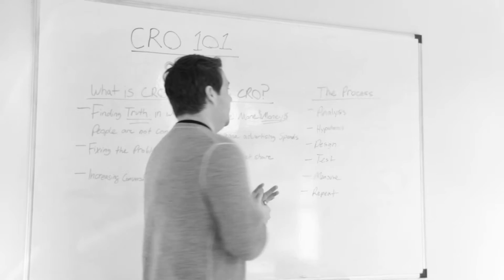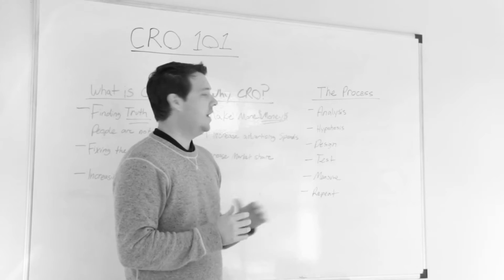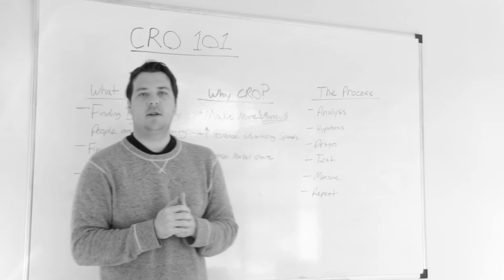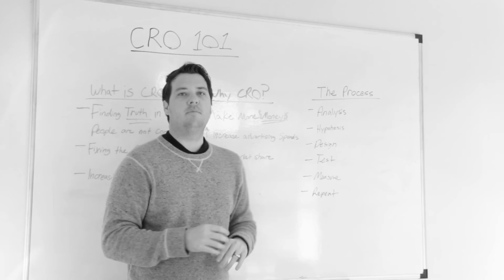CRO 101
In this video, Nick Slettengren, one of the founders and the CMO of Power Digital, talks about CRO 101. He explains that there are two ways to increase revenue from your website; drive more traffic to your site or convert more of the existing traffic. In this video, he talks about what CRO is, why to do it, and what that process looks like. Power Digital handles everything from the collection of the data to mocking up new designs based on data and hypothesis that we develop.

Learn how CRO can directly increase your revenue and bottom line in this video on CRO 101. Read our ultimate guide for CRO today!